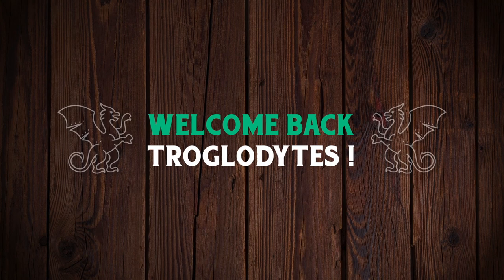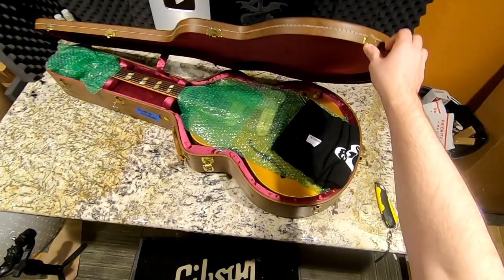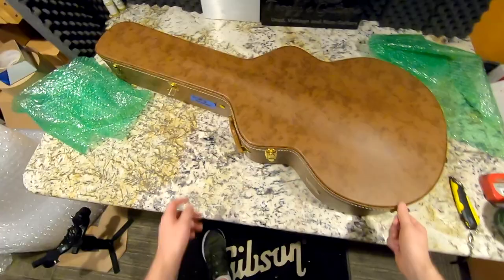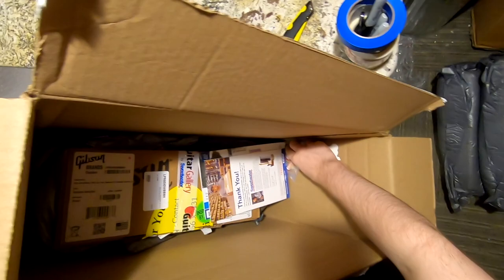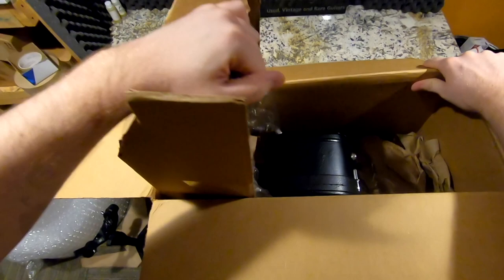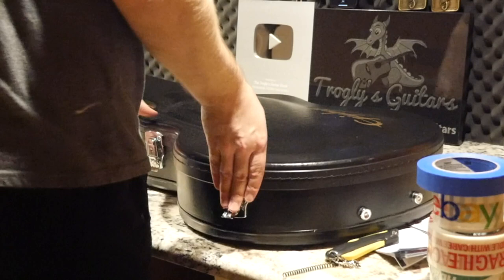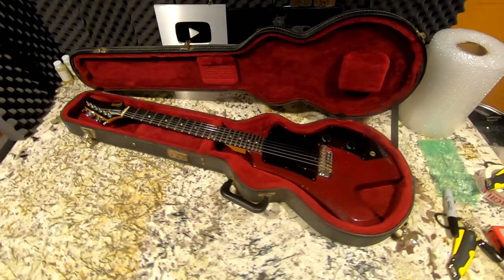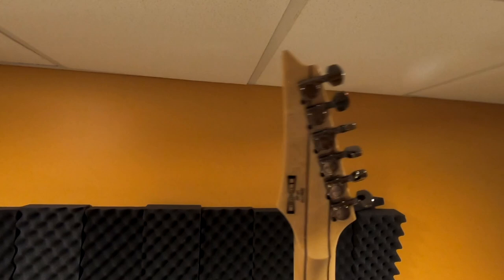I Bought Something GOOD From Norm's Rare Guitars! | Trogly's Unboxing Guitar Vlog #91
🐕 Episode Guide:
0:00 - Intro - Check Links in the Description
0:18 - Unboxing #1
4:35 - Unboxing #2
7:59 - Unboxing #3
10:43 - Boxing #1
11:02 - Boxing #2
12:09 - Boxing #3
14:16 - Boxing #4

📚 Description: Today I bought my first guitar from Norm's Rare Guitars - an iconic music shop (and youtube channel) located in California. Unfortunately, there were a few small hiccups in the order - but they were quick to let me know they will take care of me - so all in all, I would suggest buying from them. Service after the sale and problem solving is always the true mark of a seller! I also got a sweet Les Paul from Sweetwater and an ES-335 from a viewer of the show!